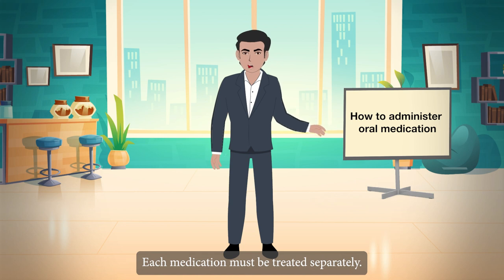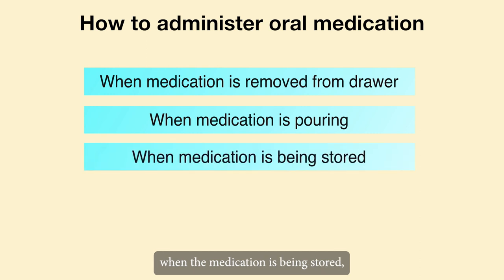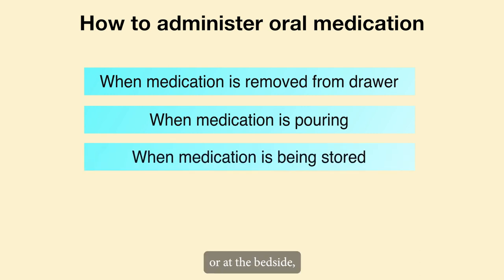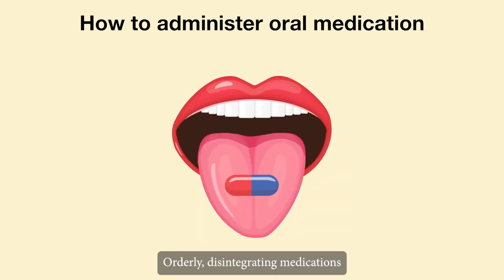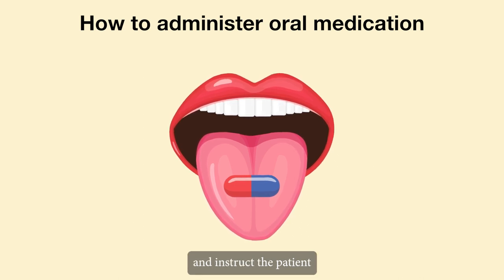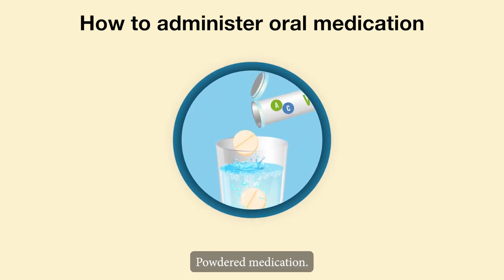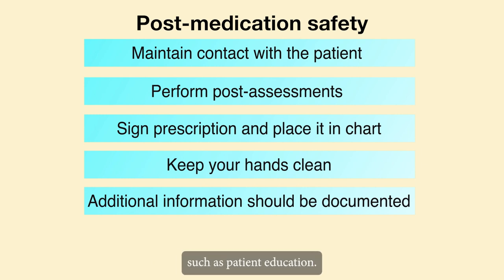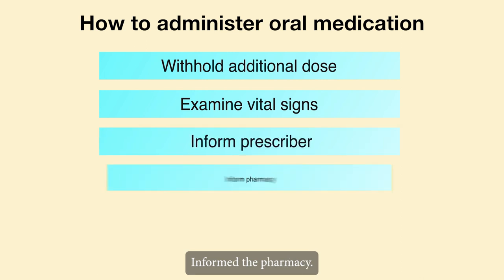Additional Material: M2U3_Provide Administer oral drug_Part 01